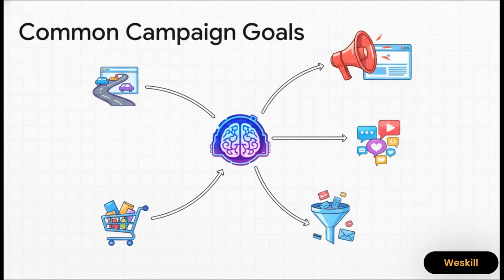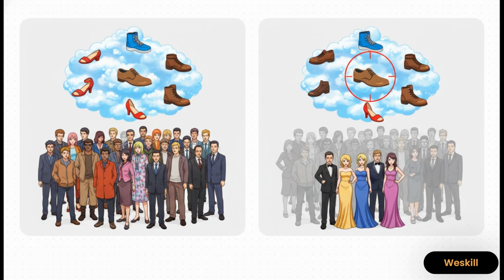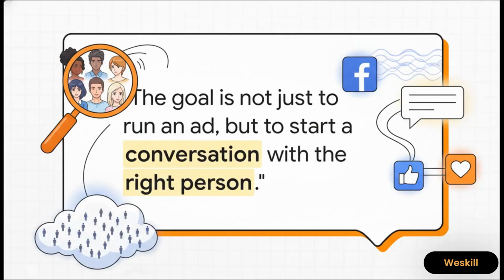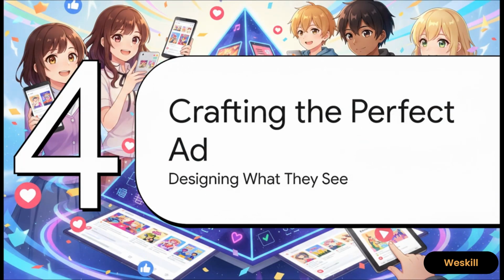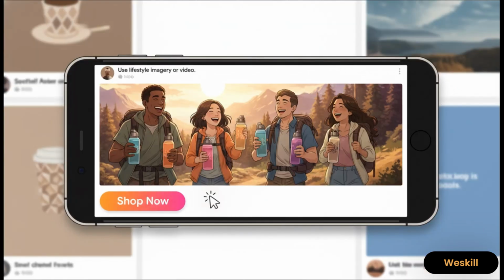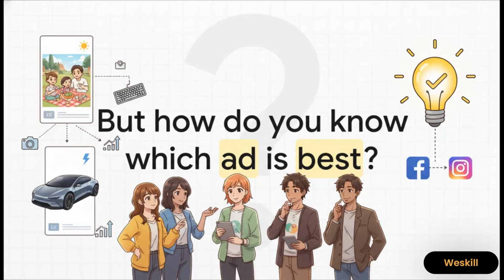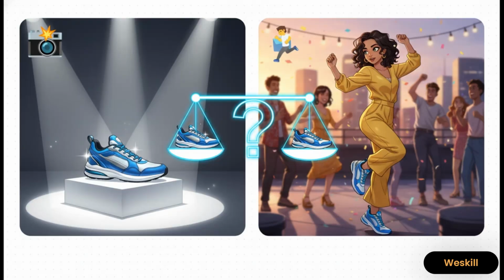1. Introduction to Digital Marketing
📌 Video Description

Digital Marketing refers to promoting products, services, and brands through digital media platforms such as Facebook, Google, YouTube, websites, email, and mobile apps. In this video, we introduce digital marketing as a core business strategy in today’s online-first world.

You’ll also learn how digital marketing evolved over time—from the first banner ads in 1994, which marked the beginning of online advertising, to today’s data-driven, personalized, and story-focused marketing campaigns. Modern digital marketing combines technology, analytics, creativity, and consumer psychology to reach the right audience at the right time.

This lesson sets the foundation for understanding how digital marketing works and why it’s essential for businesses of all sizes.

What digital marketing is

Examples of digital marketing platforms (Facebook, Google, YouTube)

Difference between traditional and digital marketing

History of digital marketing (from 1994 banner ads to today)

Role of data and analytics in modern marketing

How storytelling drives engagement and conversions

Why digital marketing is critical in today’s economy

Beginners learning digital marketing

Marketing and management students

Anyone curious about online advertising and branding

🔑 Keywords (SEO)

Introduction to Digital Marketing, What is Digital Marketing, Digital Marketing Basics, Online Marketing, Digital Advertising History, Facebook Marketing, Google Ads, YouTube Marketing, Digital Storytelling

👍 Don’t Forget